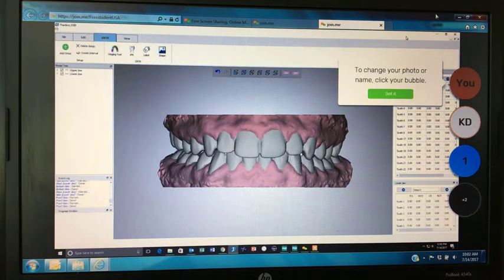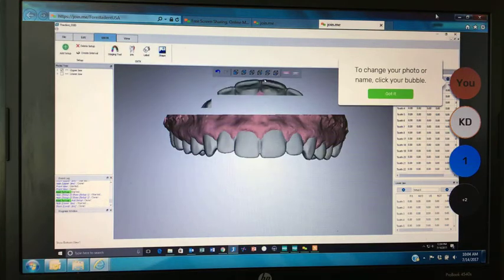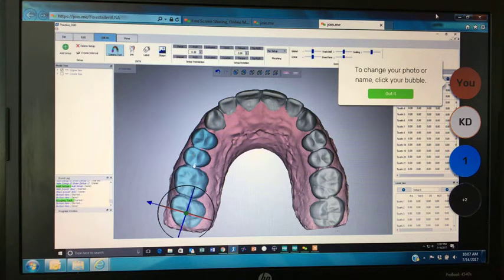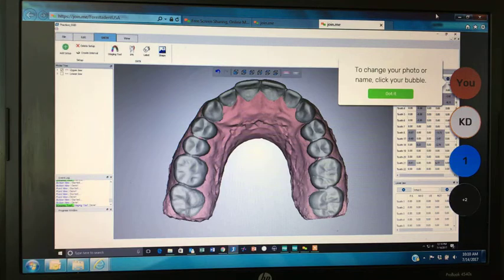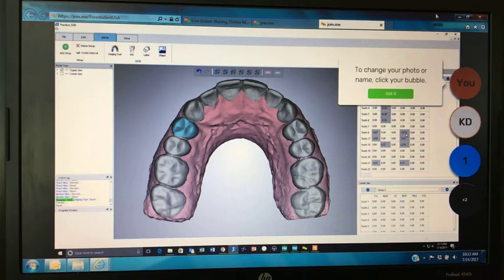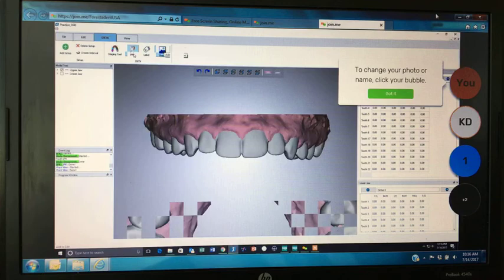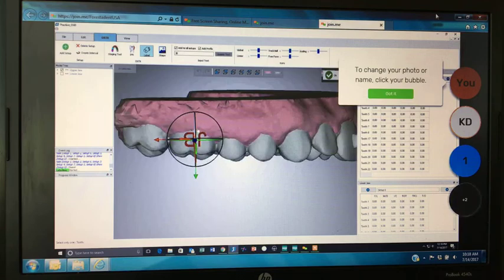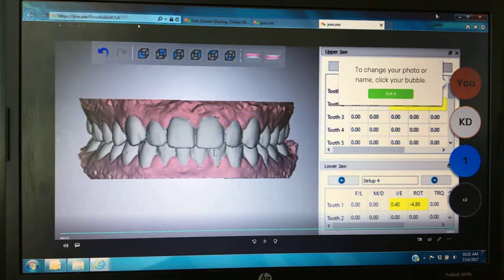AccuSmile Aligner System Overview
Take Control with the AccuSmile System
Topic — In-Office Digital Treatment Planning and 3D Printing
Learn — O3D Software and EnvisionTEC 3D Printing from Forestadent
Q&A — Digital Workflow, How to put it all together